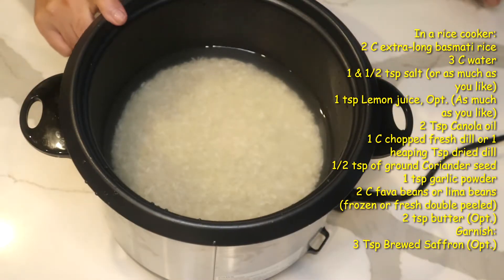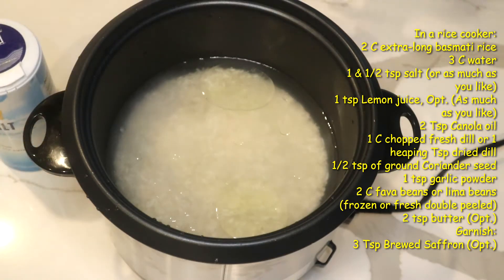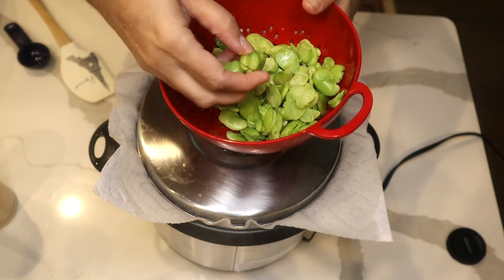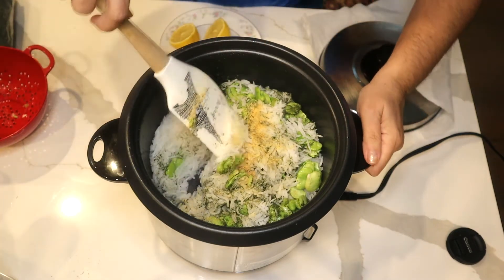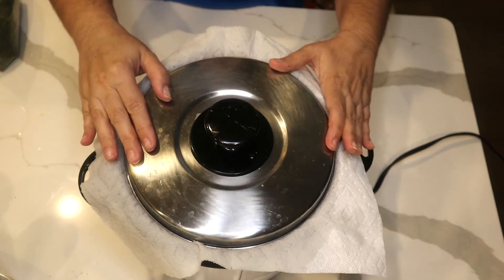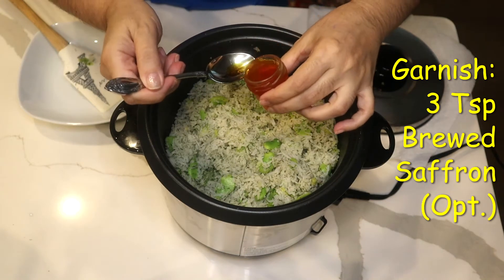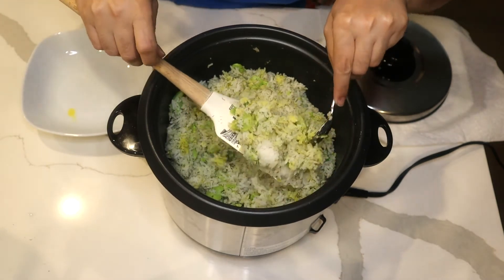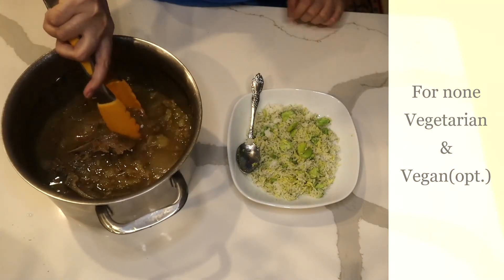Rice with Dill and Fava bean (Baghali Polo) Vegetarian & Vegan (opt.)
In a rice cooker:
2 C extra-long basmati rice
3 C water
1 & 1/2 tsp salt (or as much as you like)
1 tsp Lemon juice, Opt. (As much as you like)
2 Tsp Canola oil
1 C chopped fresh dill or 1 heaping Tsp dried dill
1/2 tsp of ground Coriander seed
1 tsp garlic powder
2 C fava beans or lima beans (frozen or fresh double peeled)
2 tsp butter (Opt.)
Garnish:
3 Tsp Brewed Saffron (Opt.)

Total Cook time is 20 minutes. At 15 minutes, mix in herbs, beans, etc. and let cook for the remaining 5 minutes.

For none Vegetarian & Vegan(opt.)
add 2 tsp butter (Opt.)
Baghali polo often served with lamb shanks.(Opt.)
beef or chicken.

Filename
How to cook red meat which is the base of all of m